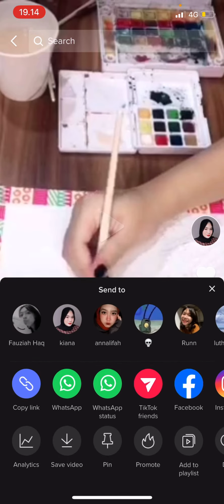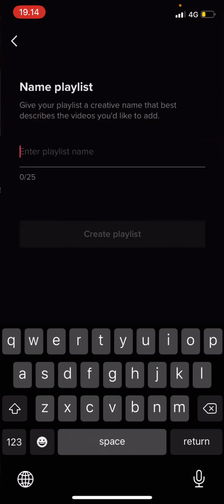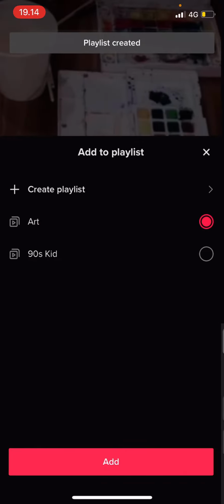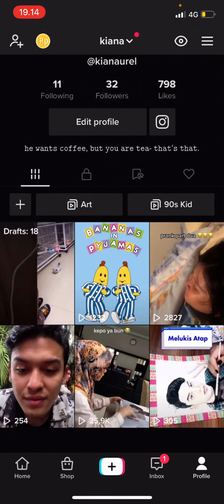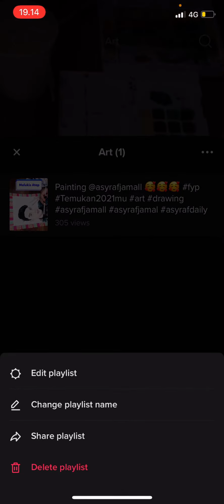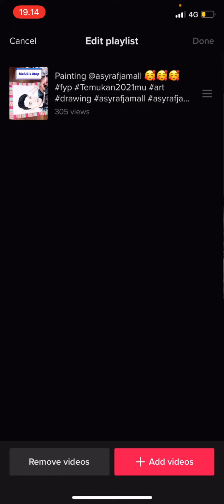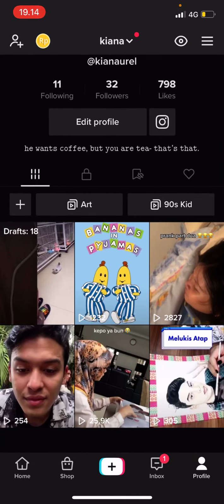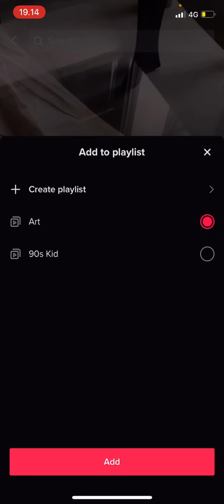How To Sort Your Videos Using TikTok's Playlist Feature NEW UPDATE August 2022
Learn how you can make saved new collections on TikTok by watching this video.